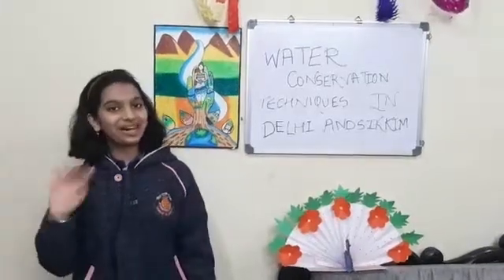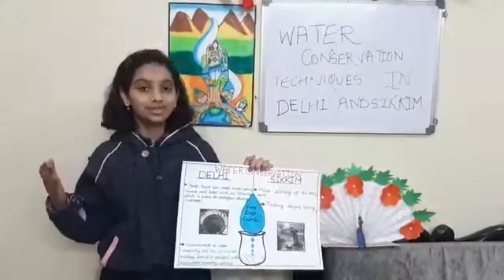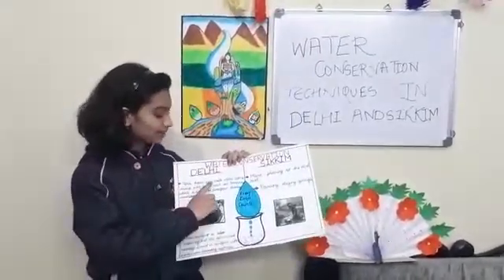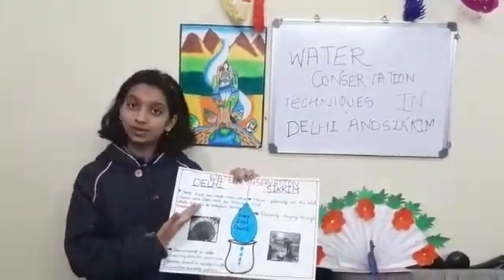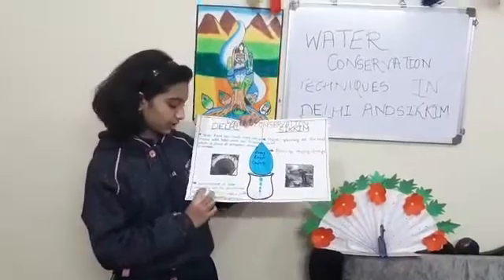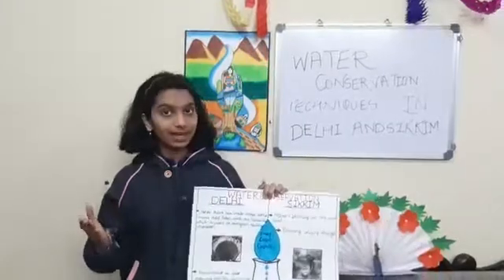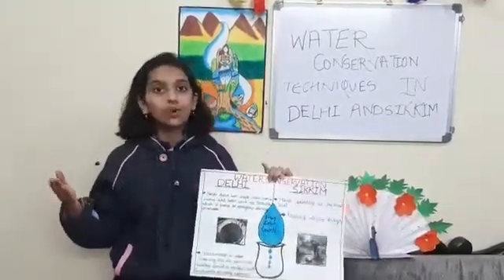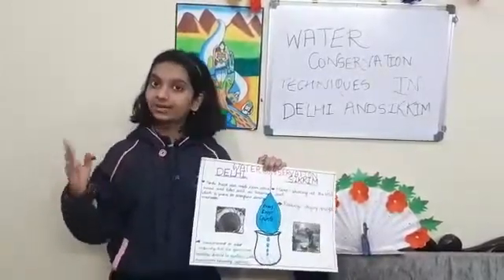VSPK/R/Science / Water conservation Techniques / Delhi& Sikkim / VI B / 16.12.20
Video from Kirti Singh